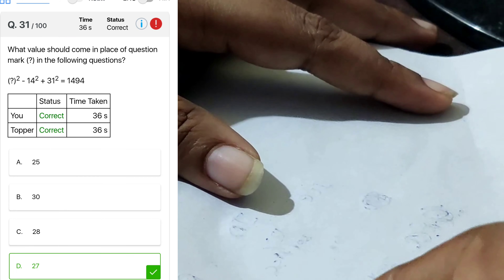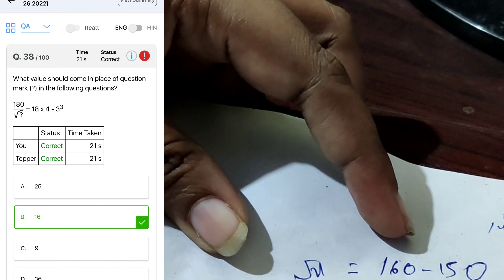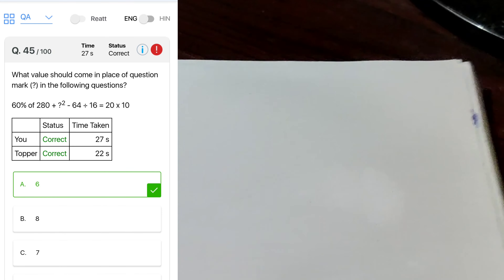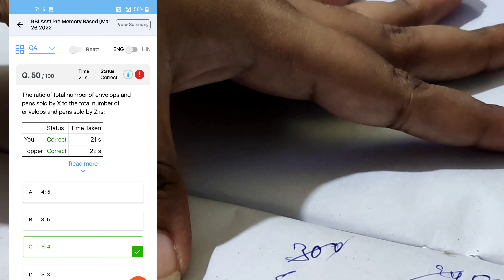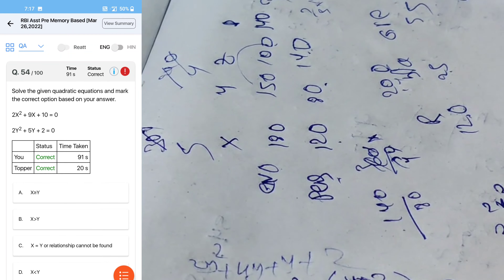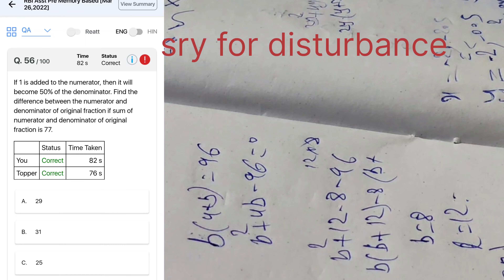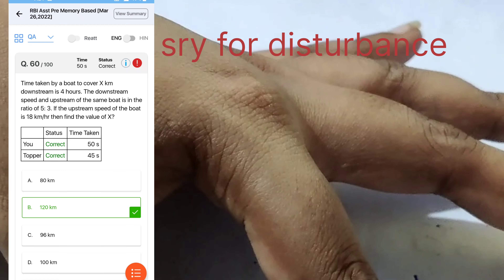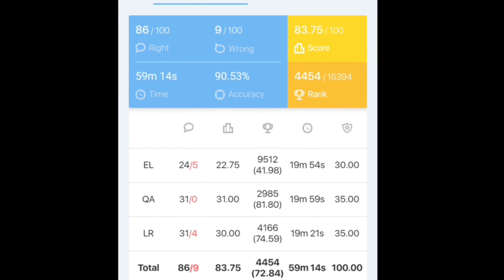🔥💯 RBI assistant memory based mock test quant way of solving||score